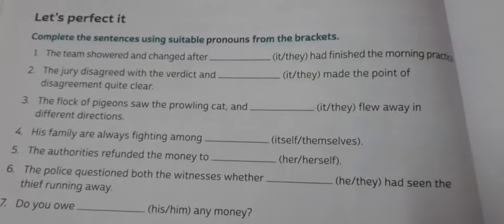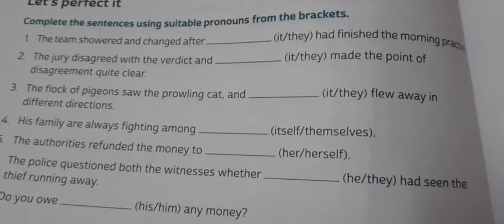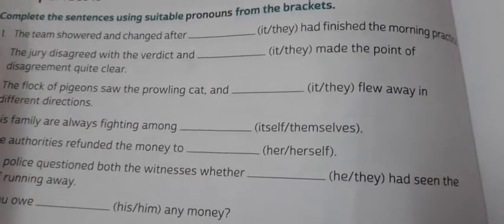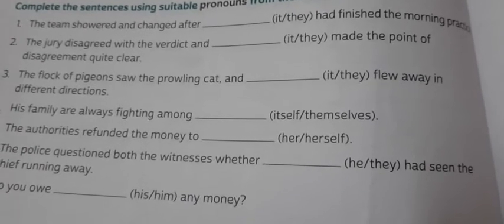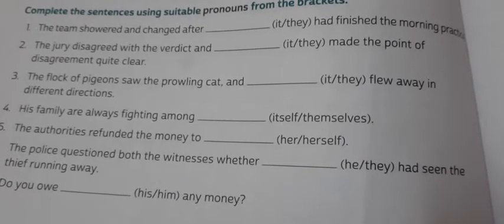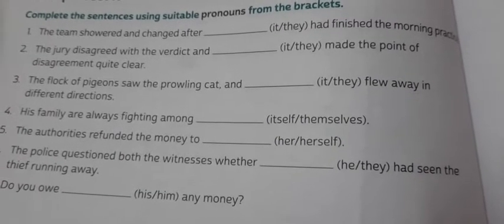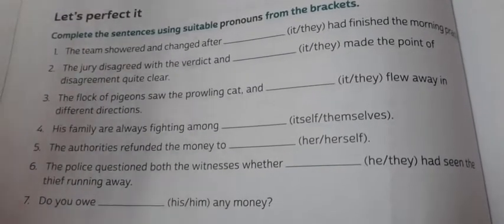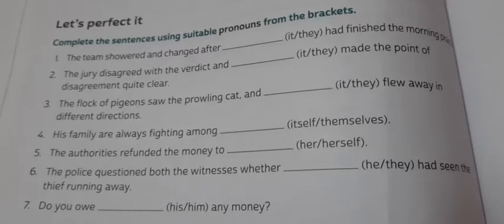Exercises on Pronoun (Part2)